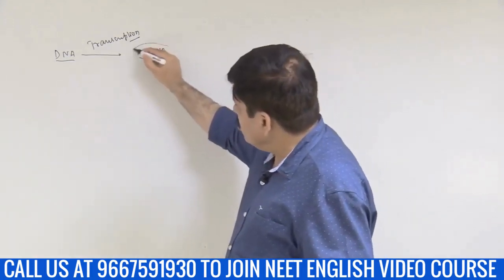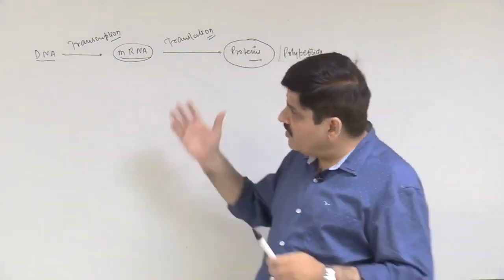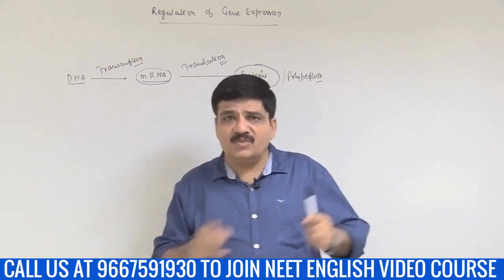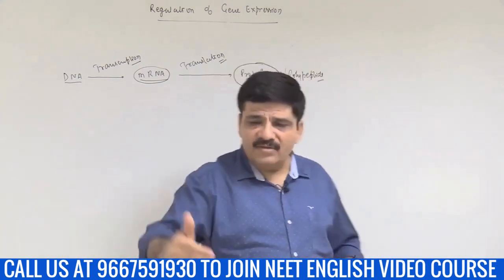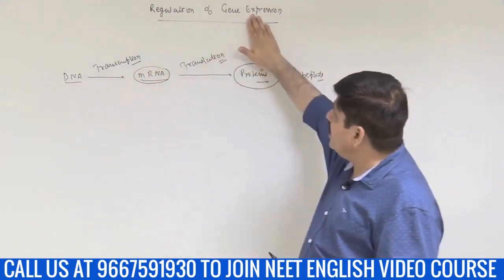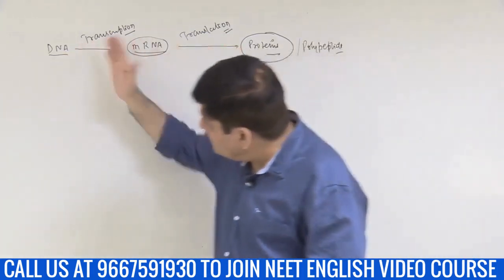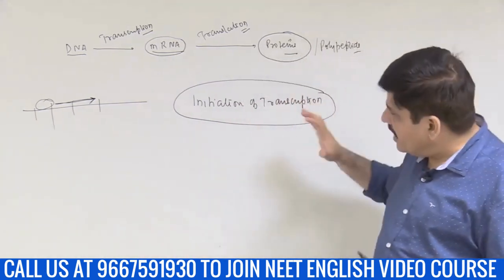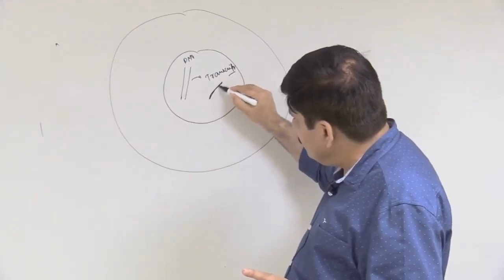Class 12th- Biology- Regulation of Gene Expression : Introduction - Molecular Basis of Inheritance